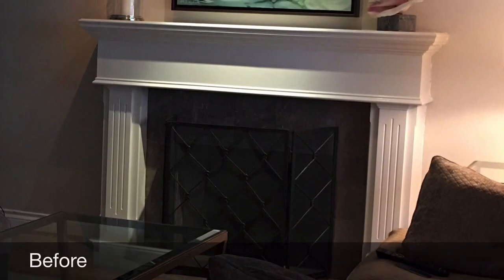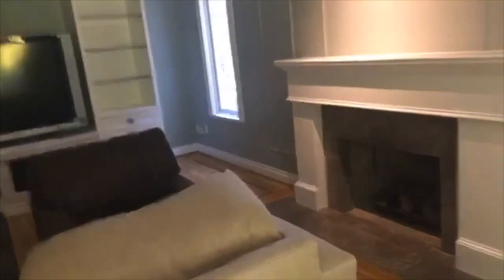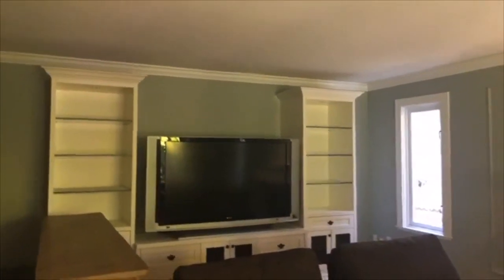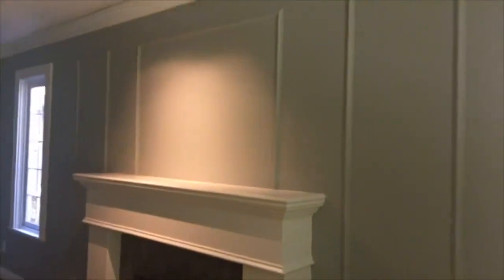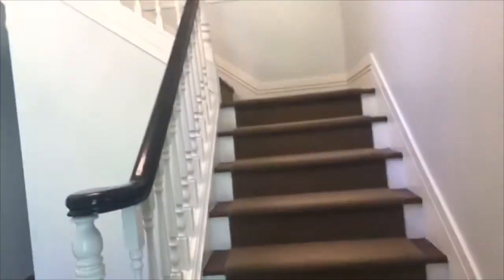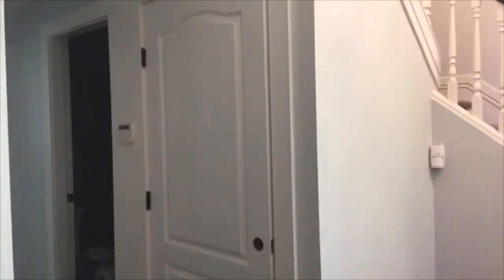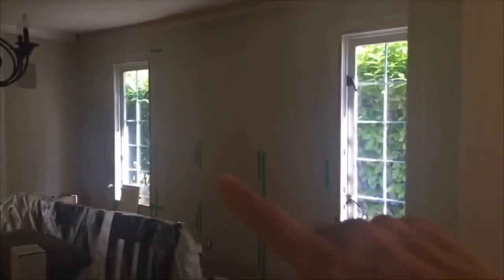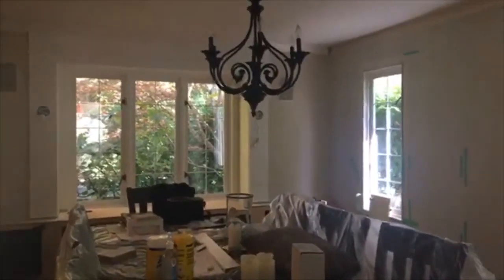Behind the scenes after the painters have left Disaster? or....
Tour of progress made. After all the painting is done - home is ready for its last layer of elements (see videos on that) take a look at the before - rendered concepts and after of this family home.  Tour